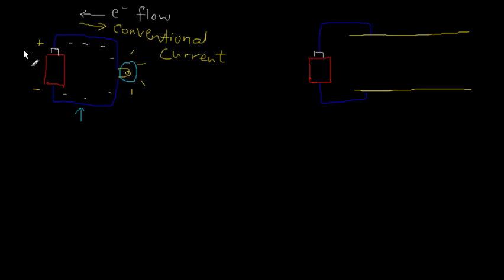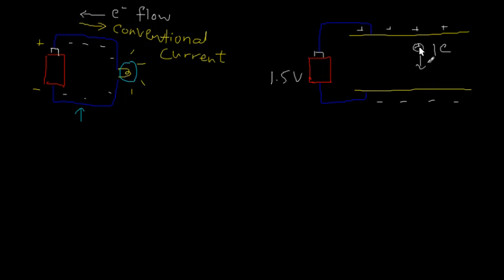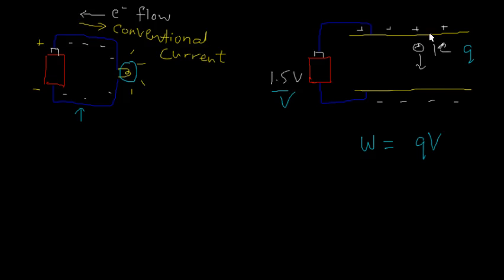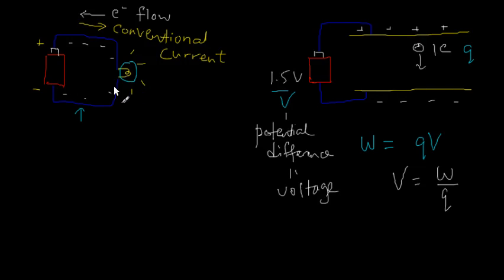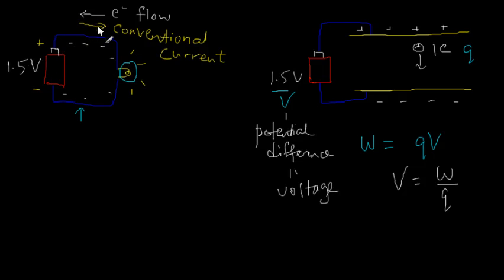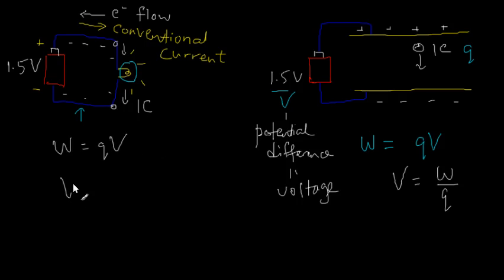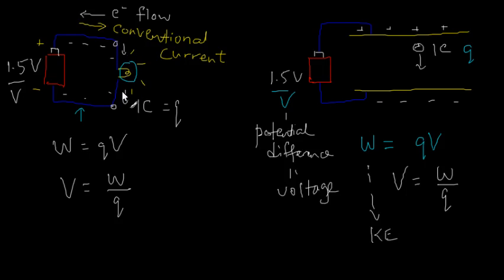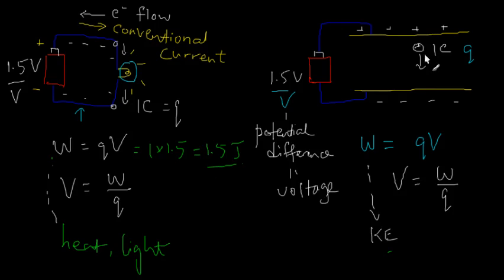177 Potential difference